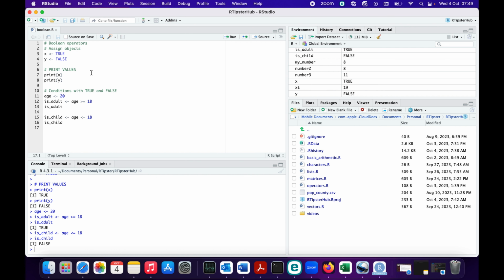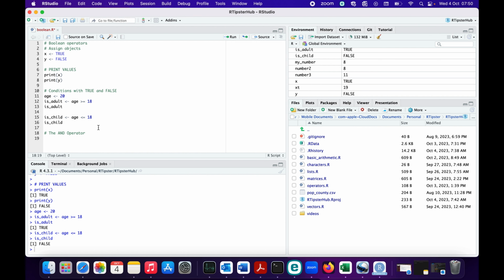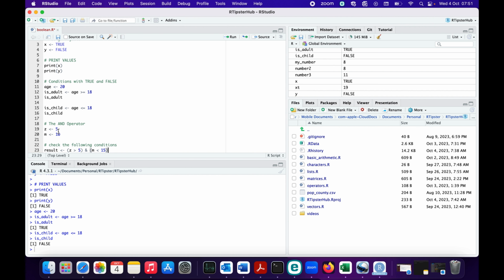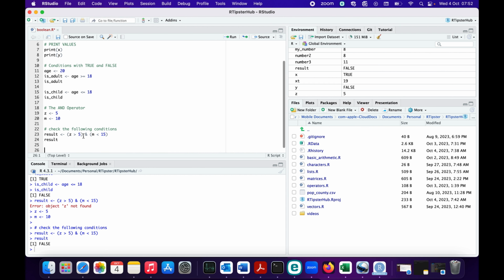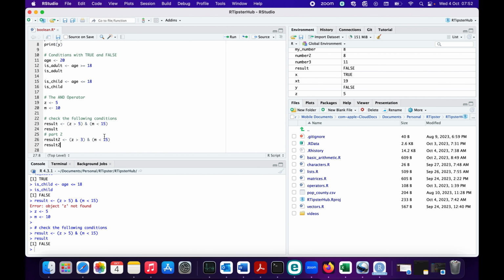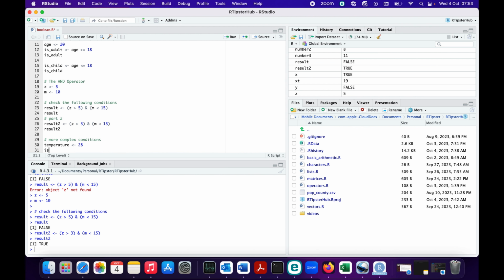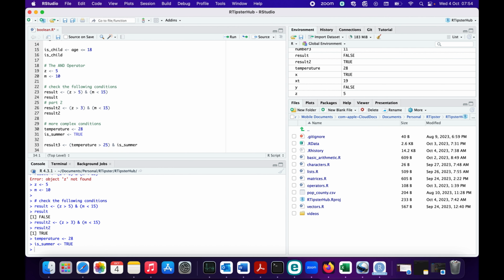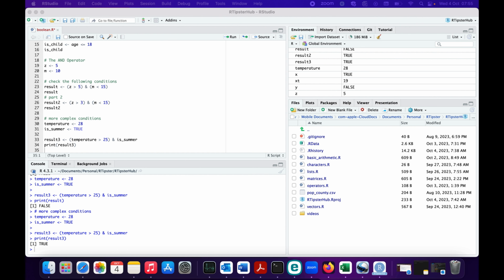Introduction to Boolean operators in R: Part 2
This video introduces the boolean operators in R and how to use them. It is very important to understand how this works as it is a key concept in R.